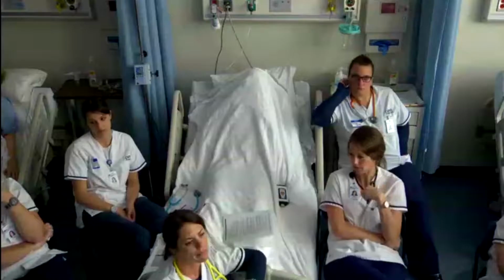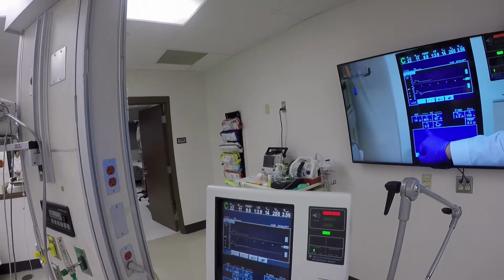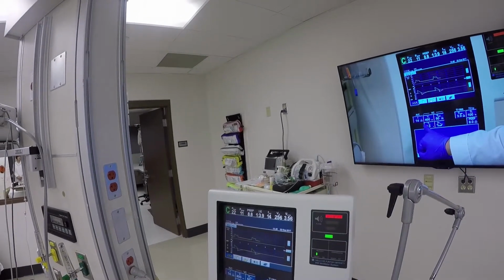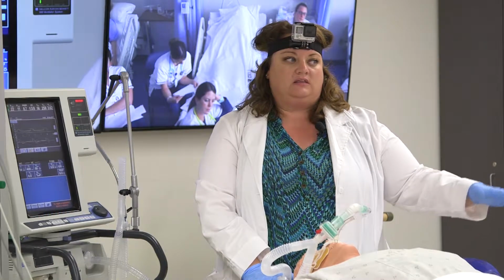Faculty-Led Interprofessional Education: Ventilator - Multidisciplinary Simulation